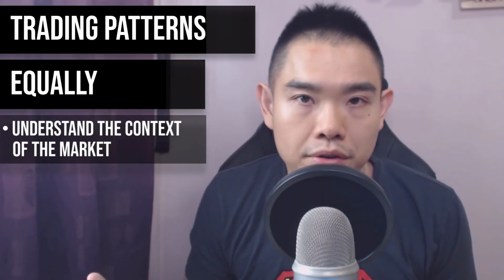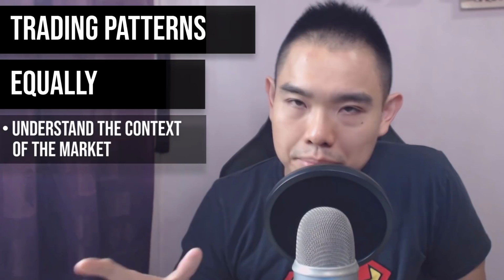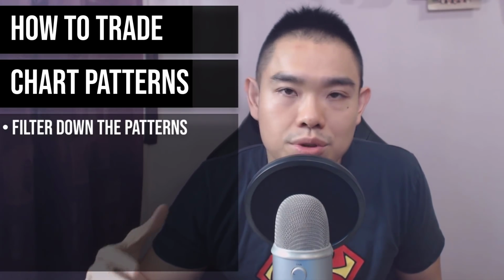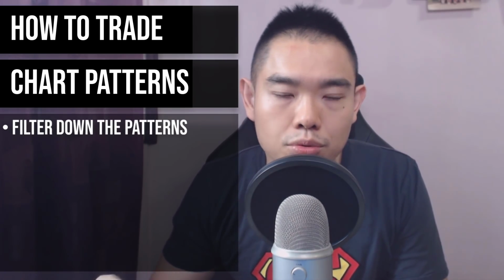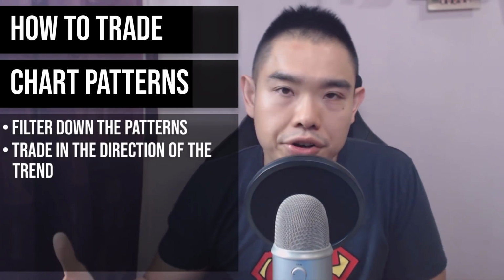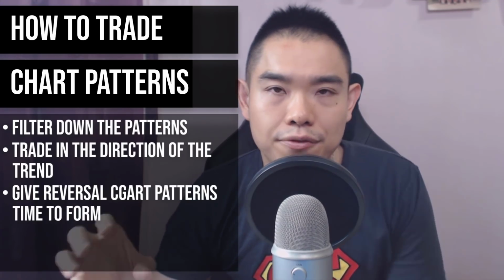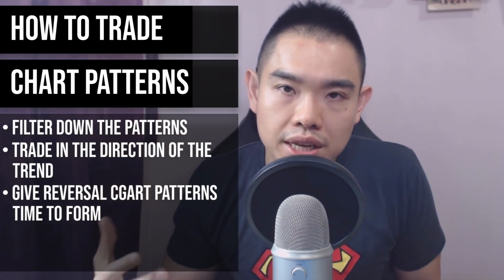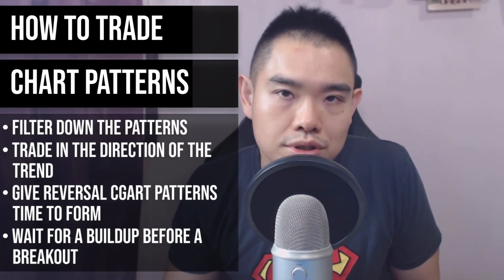When NOT To Trade Chart Patterns (95% Of Traders Get This Wrong)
In today’s episode, you’ll discover how you should not trade chart patterns.

** PREMIUM TRAINING **